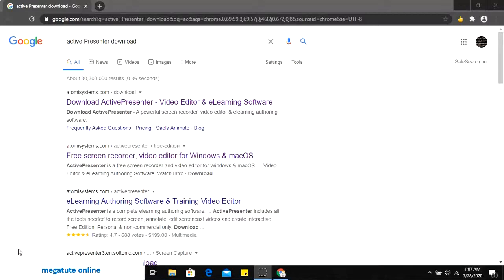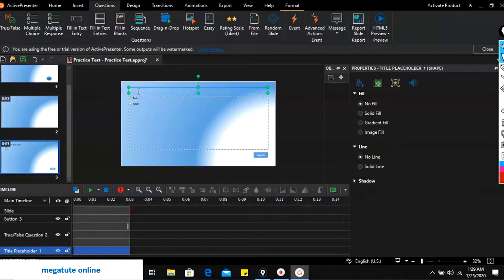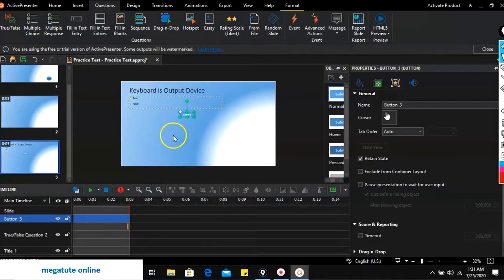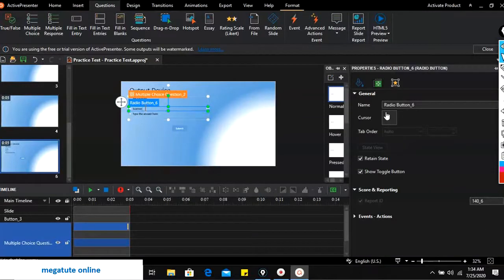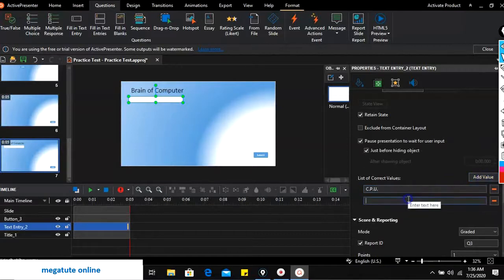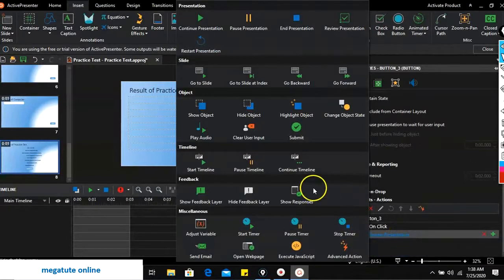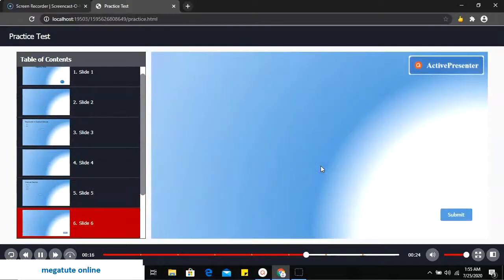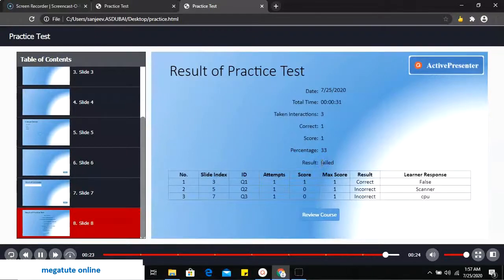Educator 01 Assessment /Practice Test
Creating in interactive practice test using Active Presenter 8.